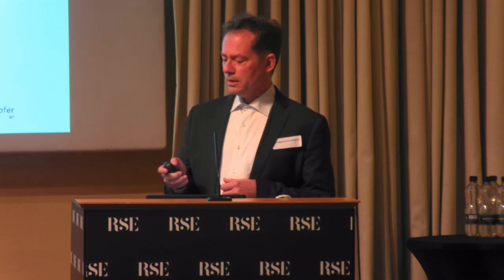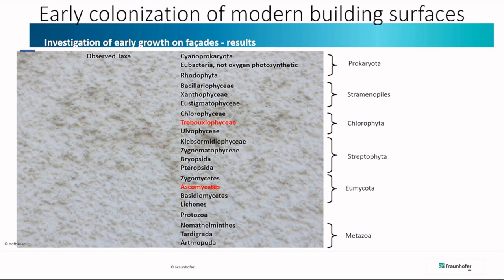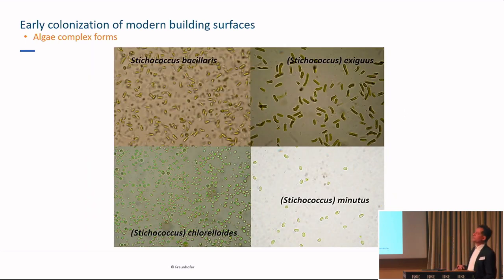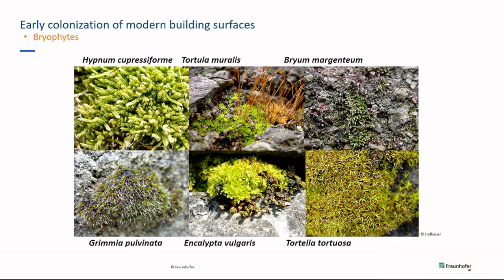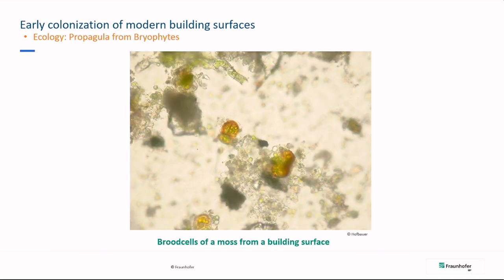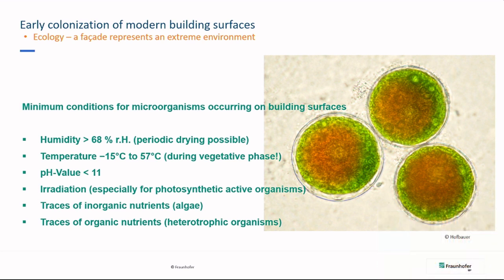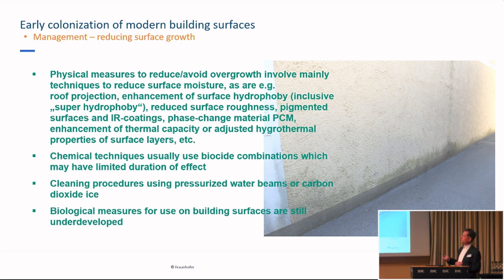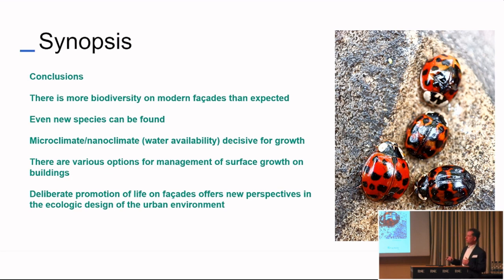Early colonisation of modern building surfaces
The Early colonisation of modern building surfaces - a talk given to the BSS Conference on Urban Floras in 2023.

Changes in the concentrations of atmospheric pollutants, climate change and better insulation are all potential causes of the dramatic increase seen in surface growth on building facades. The succession of algae, fungi, lichens, bryophytes and even animals and, in the final stages, vascular plant, species is described in detail. The impact on the buildings and possible methods of management – including the deliberate promotion of growth (to improve appearance and enhance biodiversity) - is discussed.

Dr. rer. nat. Wolfgang Karl Hofbauer is Chief Scientist at the Department of Environment, Hygiene and Sensor Technology, since 2001 at the Fraunhofer Institute for Building Physics. Main professional research areas: Taxonomy and ecophysiology of (micro)organisms in and on buildings and materials (PhD 2008, Innsbruck University); durability of materials under the influence of microorganisms (especially materials made from renewable resources), genetic barcoding, biotechnology and sustainability, and the greening of buildings; biomimetic material concepts and biointelligent material development. Further interests: bryophytes and bryophyte taxonomy; special groups of fungi, e.g., Erysiphales (powdery mildews).